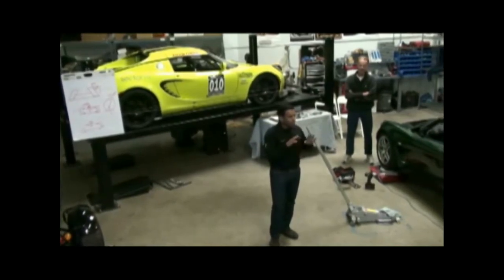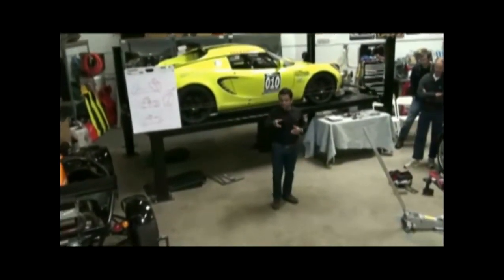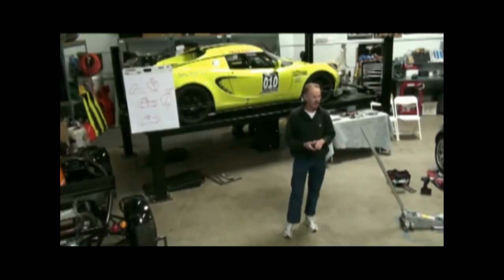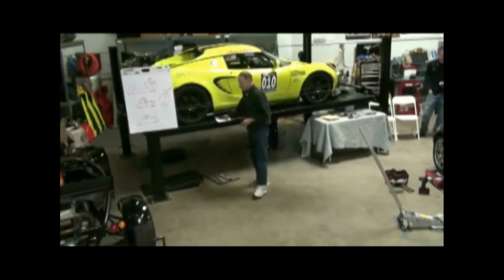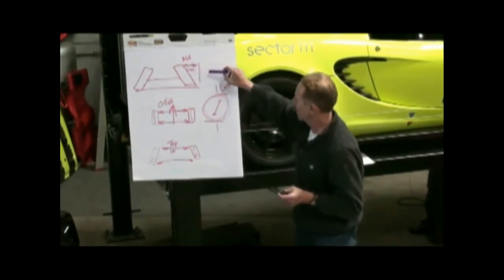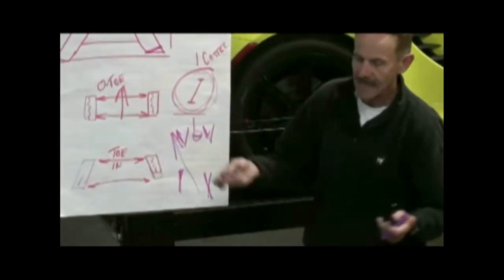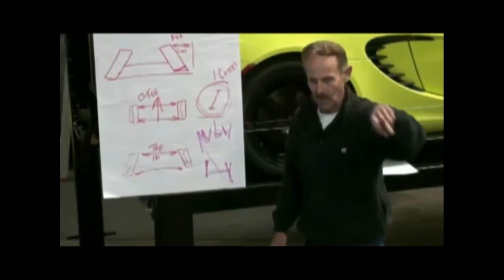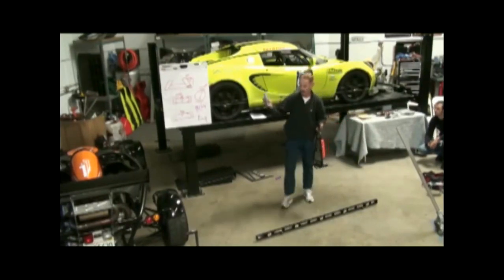Sector111 Alignment Tech Seminar Part 1